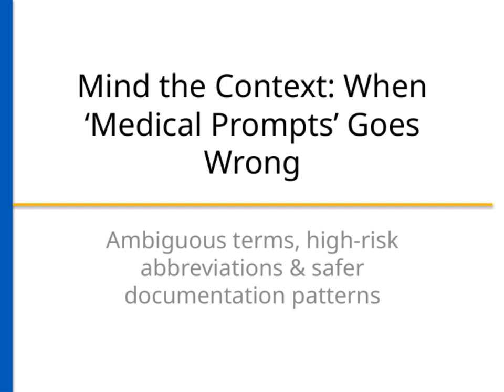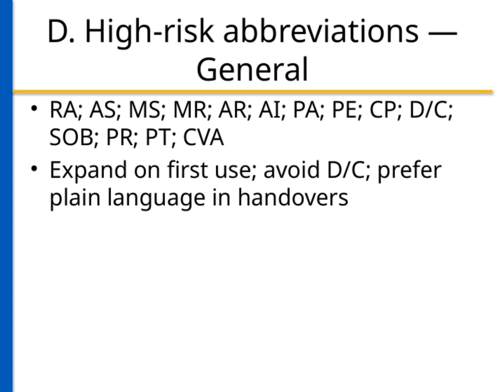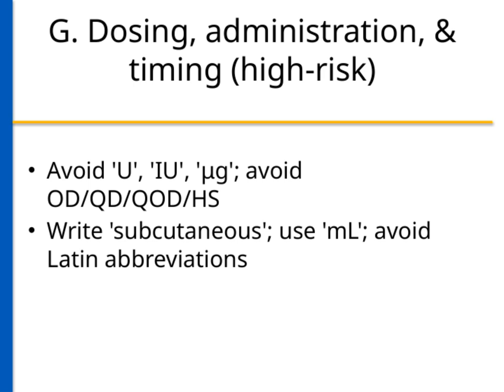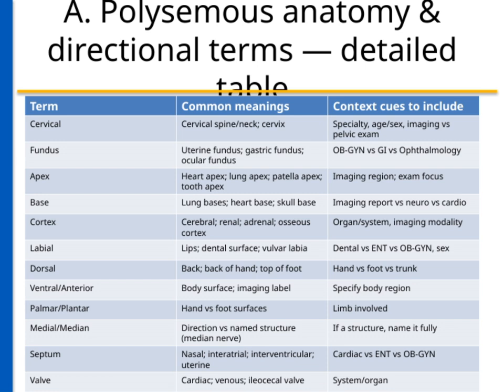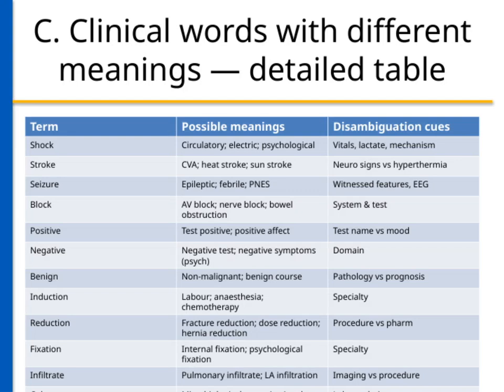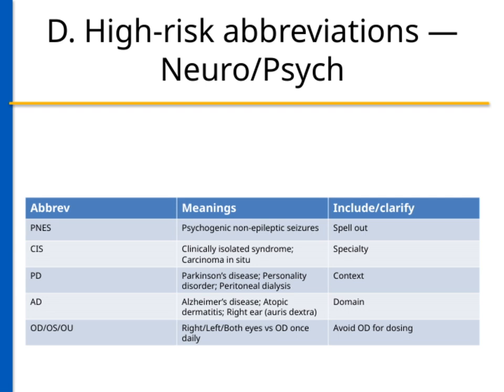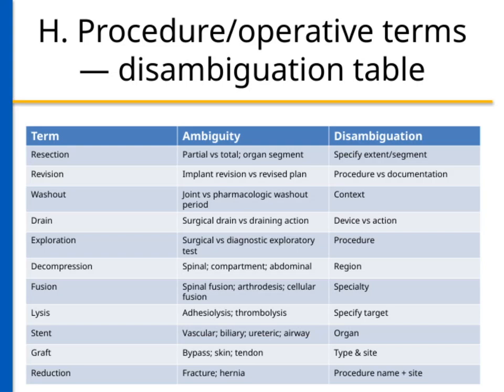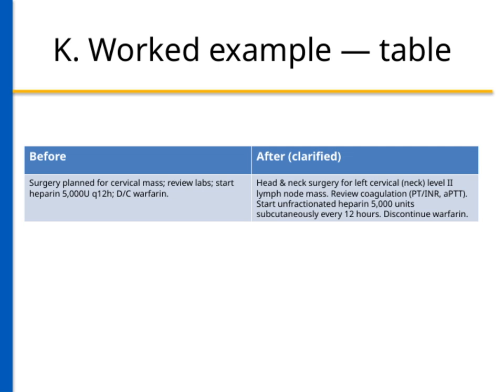When Medical Prompts Go Wrong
The various pitfalls of how medical prompts can go wrong if not adequately formulated are covered for multiple specialities.